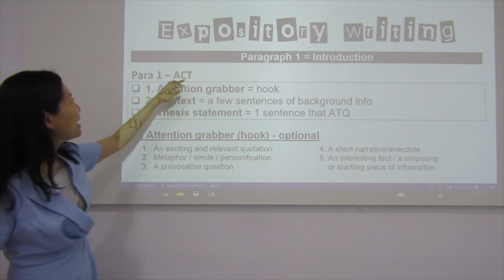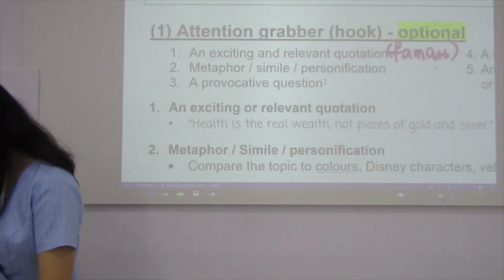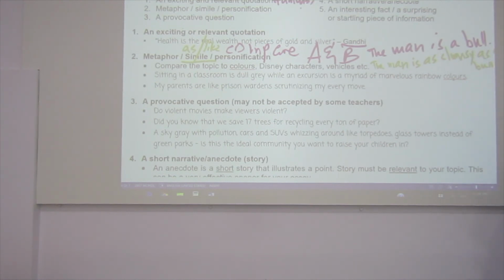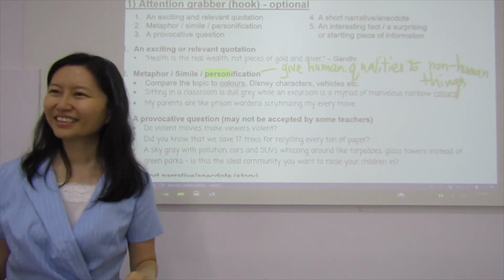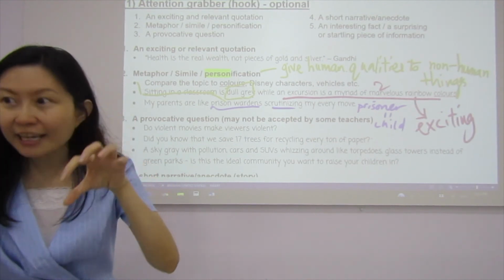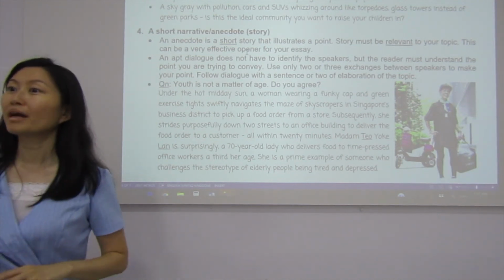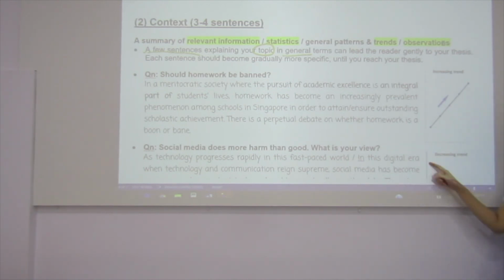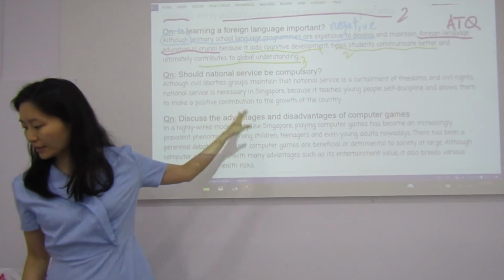English - Writing Expository Essay Intros (FULL CLASS)